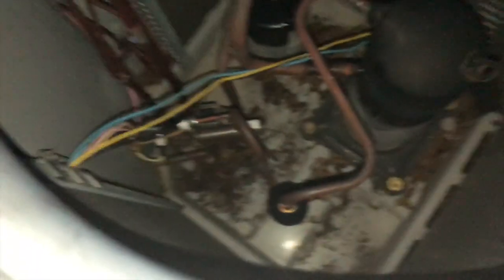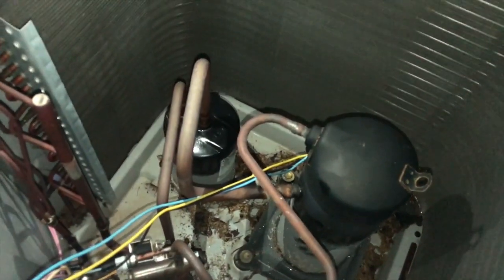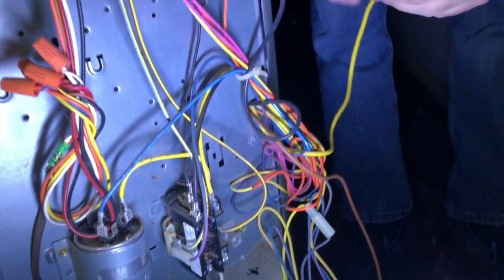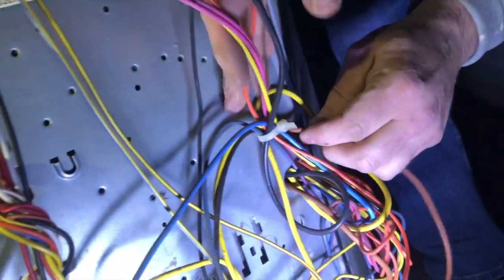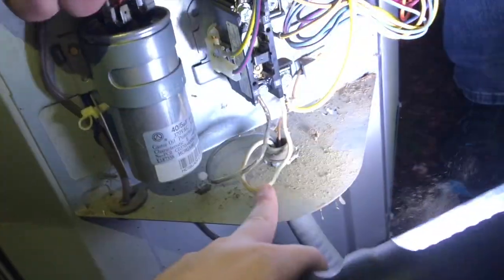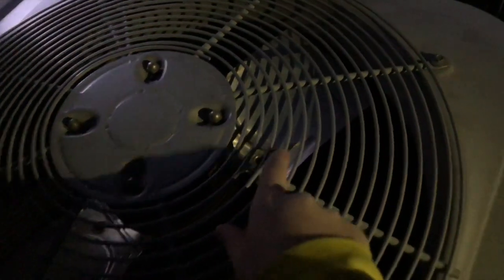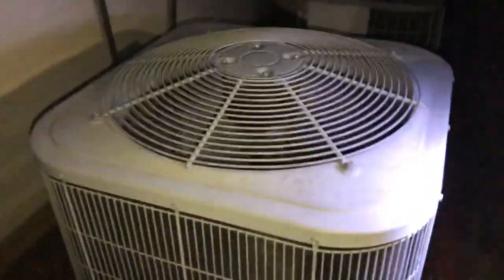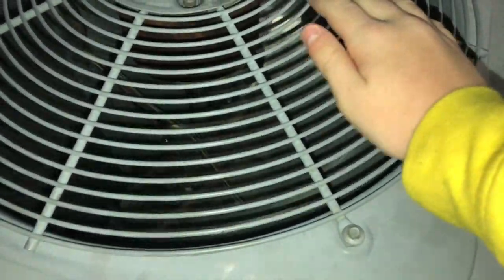HVAC Service | Temporary Repair On The 2011 Carrier Heat Pump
HVAC Service: Repairing The 2011 Carrier Heat Pump

What we did:
Oil the motor